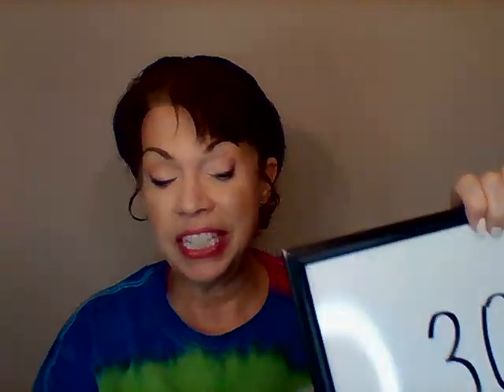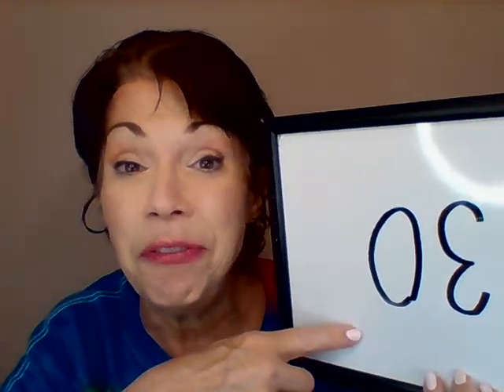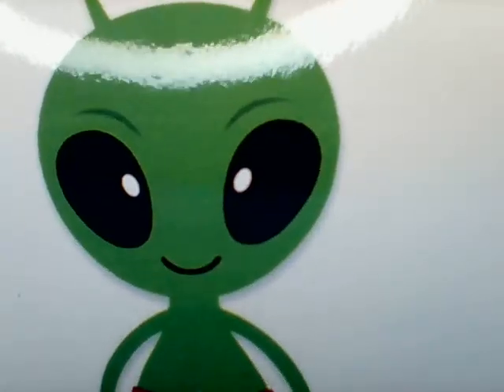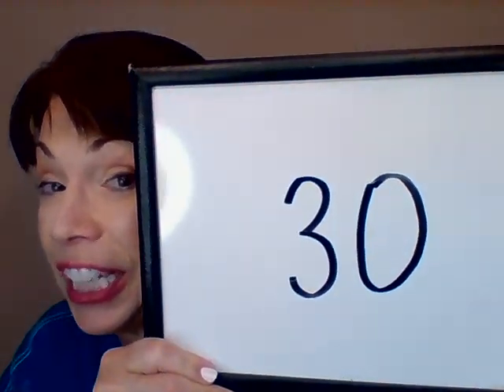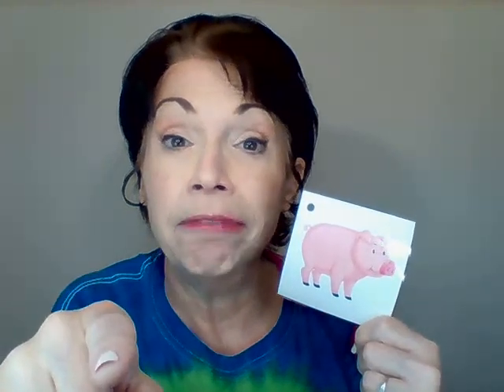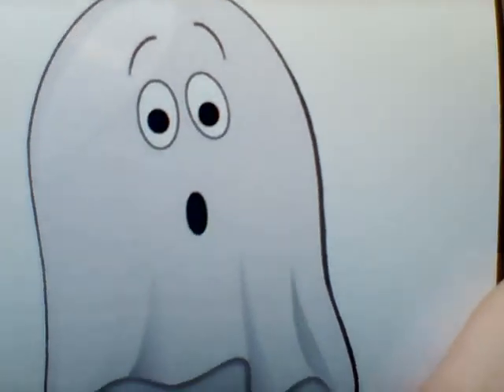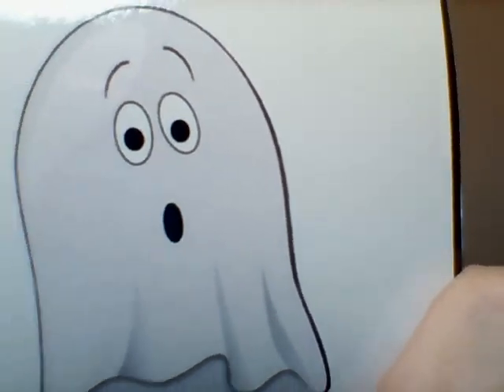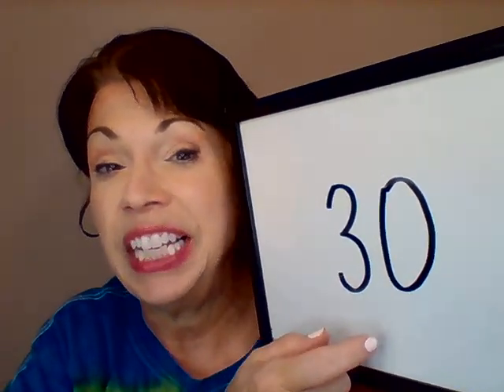Pre-K Lesson (Math-rote counting to 30 in different voices)